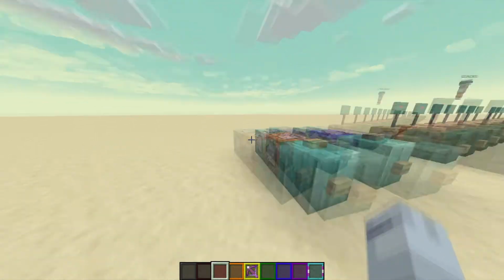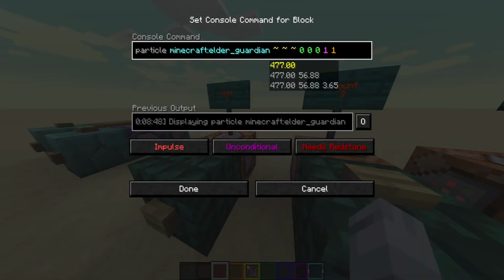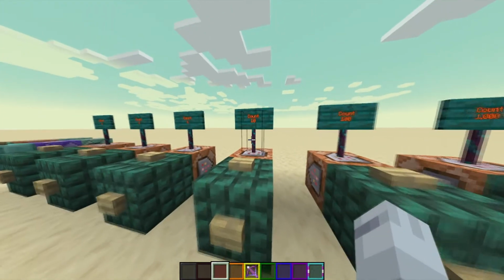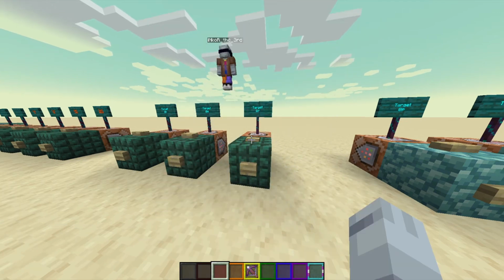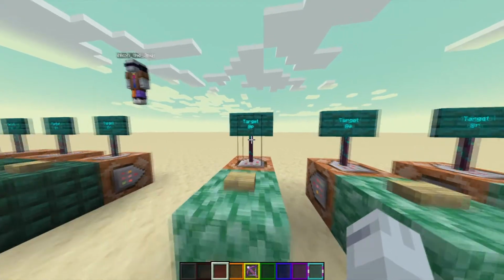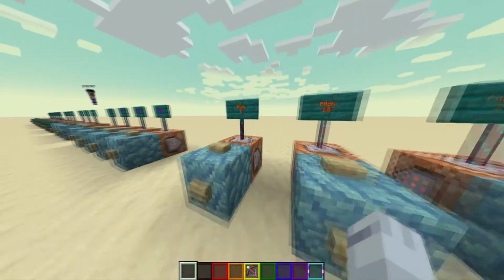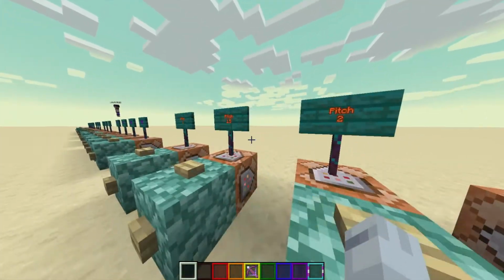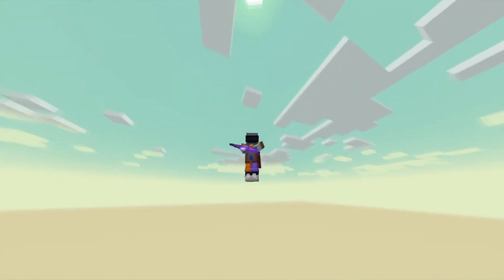Elder Guardian JUMPSCARE - FULL tutorial (Minecraft 1.14, 1.15, 1.16, 1.17, 1.18, 1.19, 1.20, 1.21+)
In this video I will show you everything there is to know for recreating the Elder Guardian jumpscare in vanilla Minecraft using commands. This method works in 1.14, 1.15, 1.16, 1.17, 1.18 and 1.19. It might not work in versions 1.20 and newer.

Commands:

Particle:
/particle minecraft:elder_guardian ~ ~ ~ 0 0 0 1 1
Make the model more solid by increasing the last value (effectively up to 10)

Playsound:
/playsound minecraft:entity.elder_guardian.curse hostile @p ~ ~ ~ 1 1 1
Change the channel at which it is playing by changing "hostile" to whatever other channel you want
Change the coordinates (~ ~ ~) to move the spot at which the sound plays
Change the first number to increase or decrease the volume of the sound effect
Change the second number to change the pitch and speed at which the sound is played
Change the last (third) number to change the minVolume value (I recommend setting it to 0 or 1)

Selectors:
@p - closest player
@a - all players
@r - random player
@e[type=player] - same as @a, but laggier
@s - the entity which is running the command (does not work in command blocks or functions without "/execute as [...] run " at the beginning because the command is not executed by an entity).